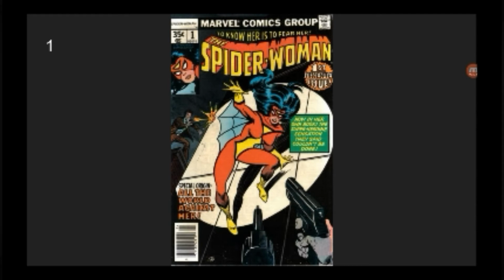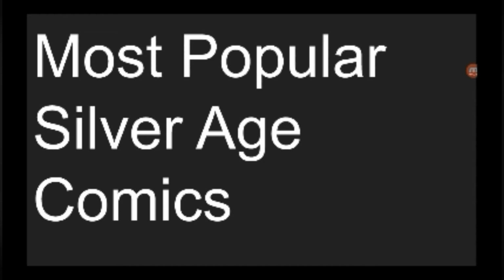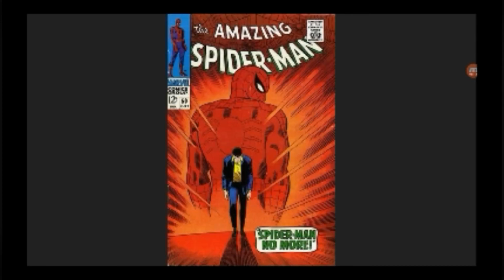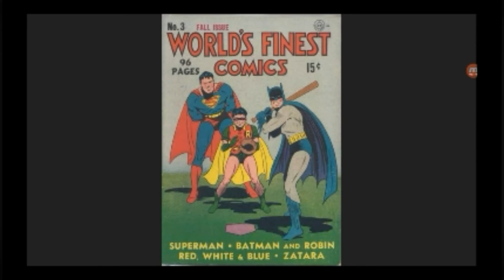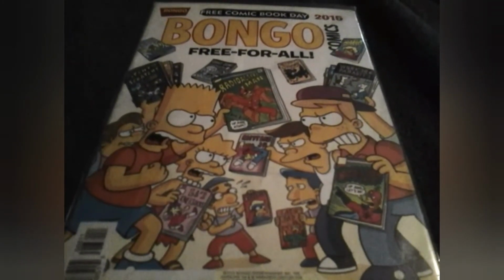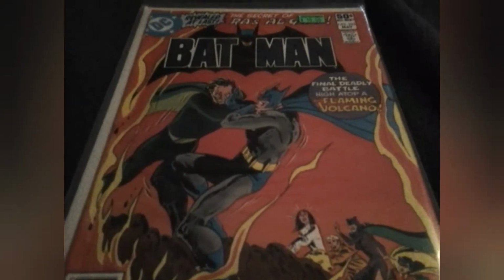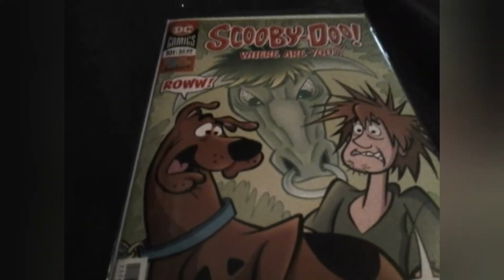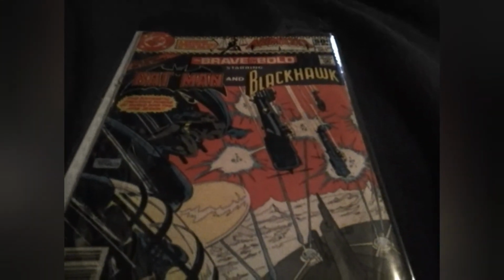Comic Book Review Episode 30 Spider- Man Noir, Brave and The Bold And More